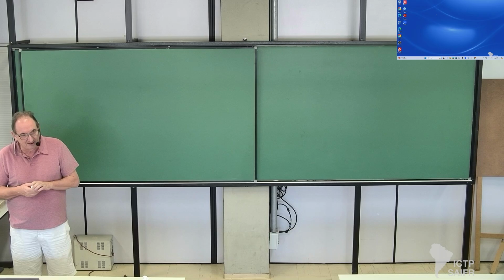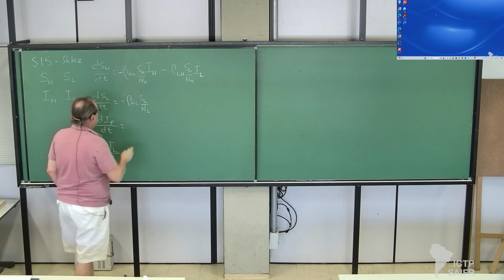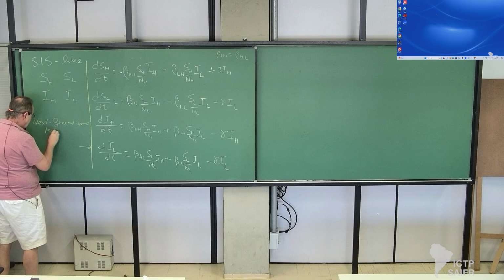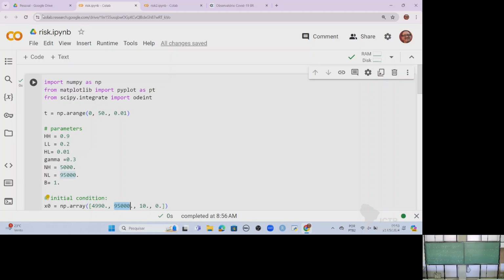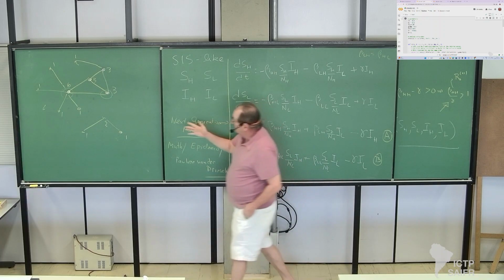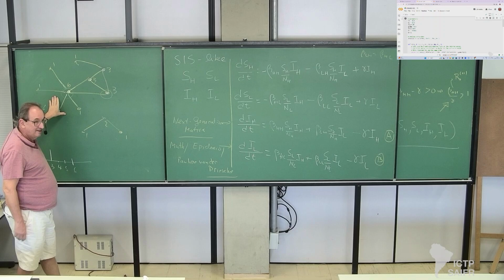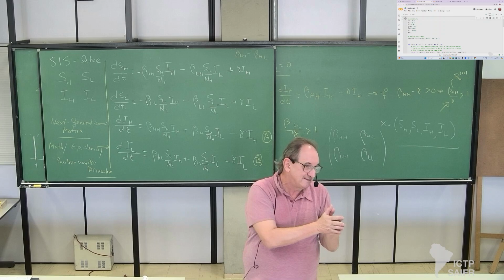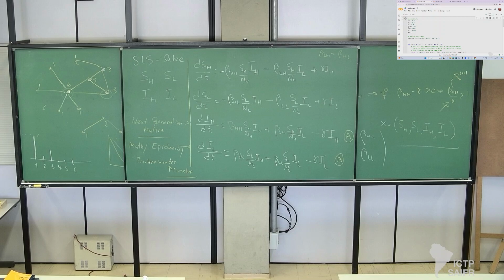Roberto Kraenkel: Compartmental Models for Infectious Disease Dynamics - Class 4 of 4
Speaker:
Roberto Kraenkel (IFT-UNESP): Compartmental Models for Infectious Disease Dynamics